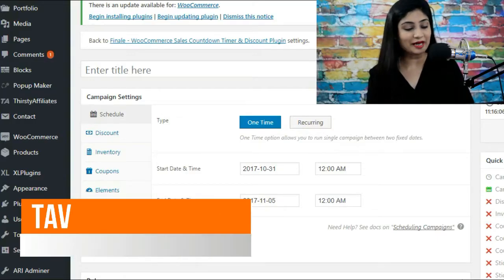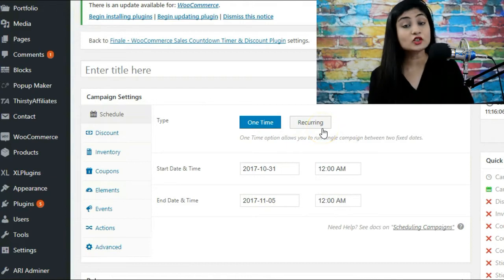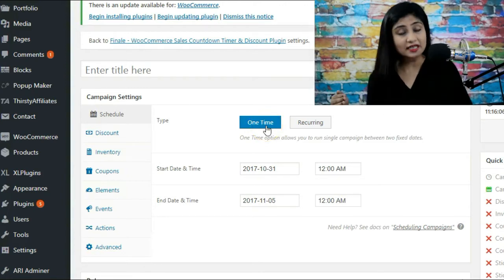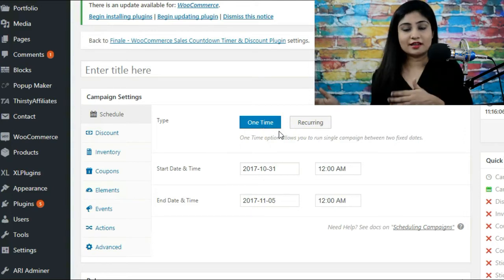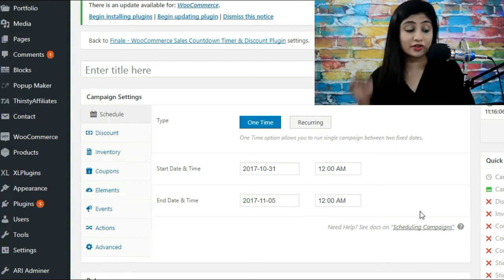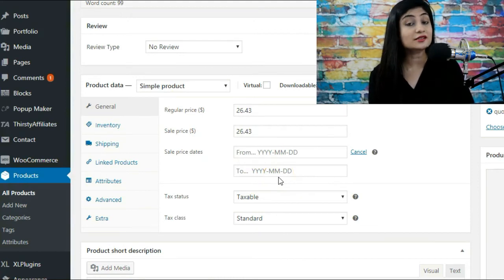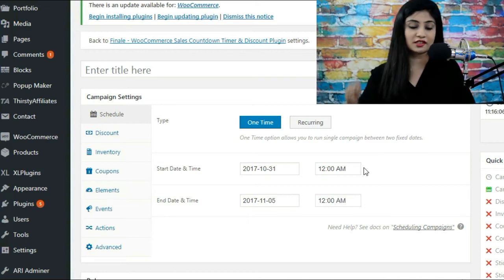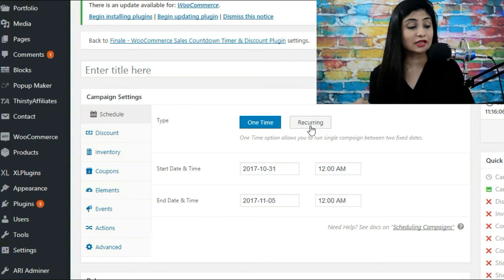WooCommerce Sale: How To Set Up One-Time Sale in Finale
Watch this video to discover how to set up sale in WooCommerce without visiting individual product pages.

 Simply select start date/time and end date/time to set up the sale. You do not have to go to every product page to start the sale - use the Rule builder feature.

Install the free Lite version of Finale in your WooCommerce store